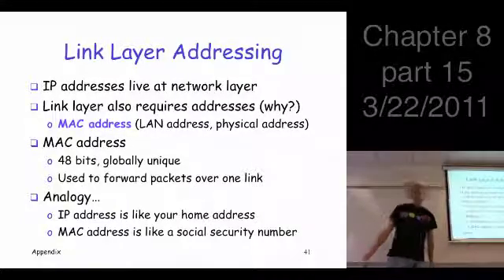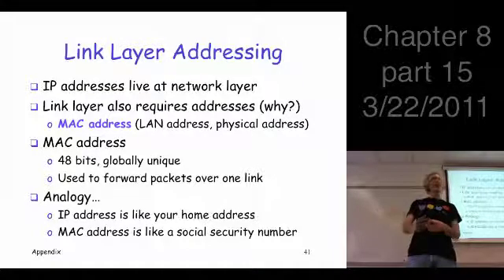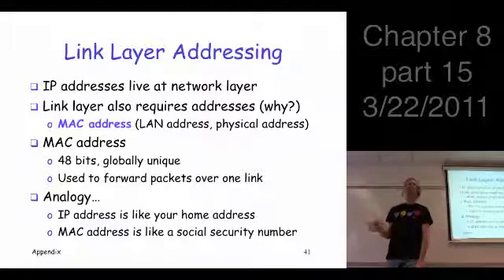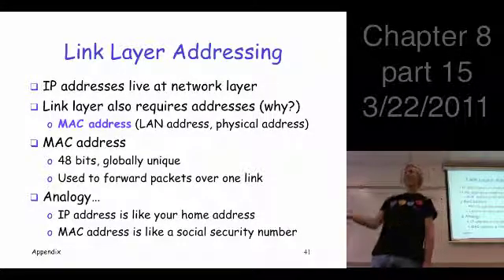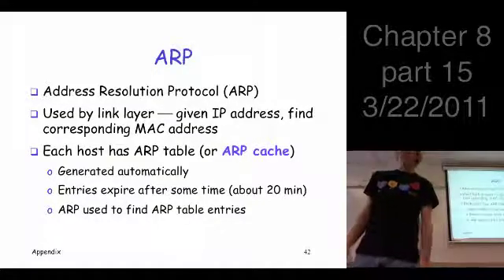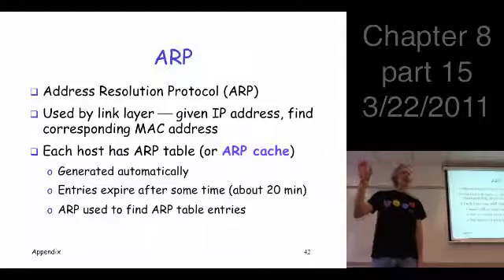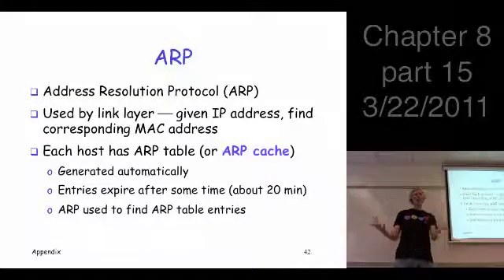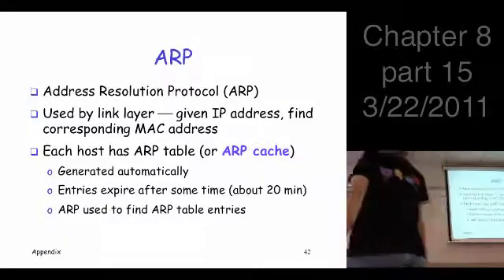Chapter 8, part 15, Information Security: Principles and Practice